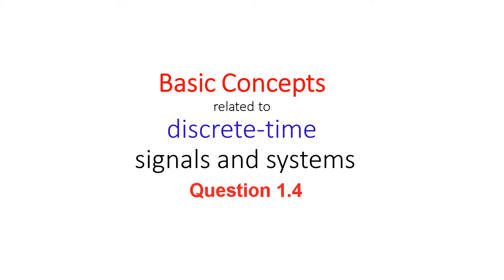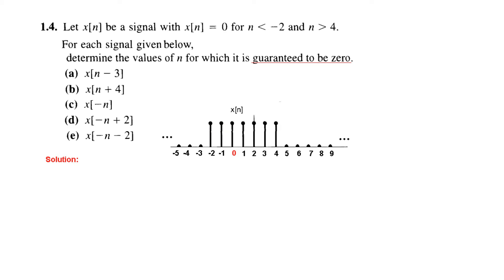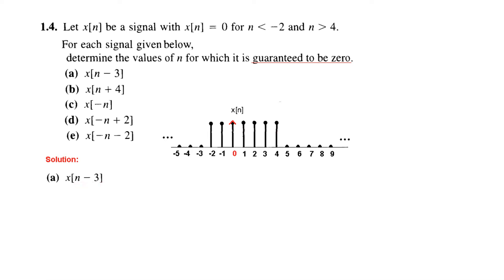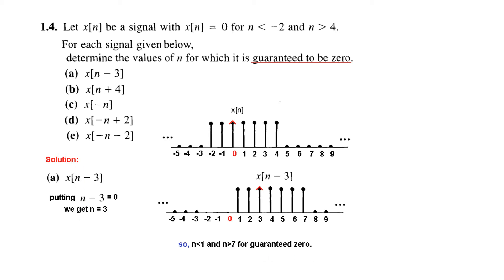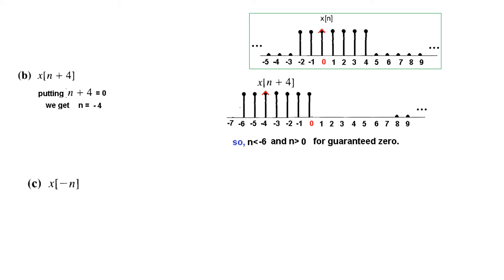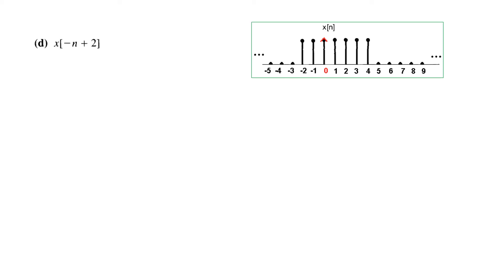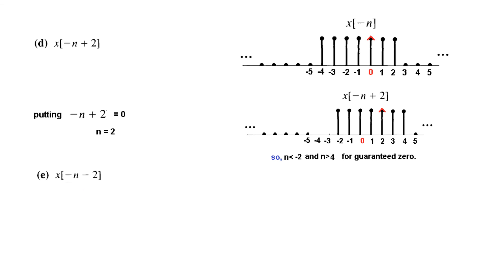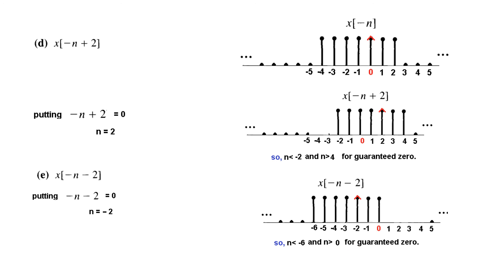(English)S&S || Question 1.4 || Discrete-Time Signals & Systems: Mastering Basic Concepts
End Ch Question 1.4 (a,b,c,d,e) (English)  || Basic Concepts DT Signals & Systems

In this video, we explore the essential concepts of Discrete-Time Signals & Systems, focusing on mastering the basics that are crucial for understanding this important field. Discrete-time signals and systems are foundational in digital signal processing, communications, and control systems. We will break down key definitions, properties, and examples to ensure you grasp the fundamental principles effectively. Whether you're a student or a professional, this tutorial will enhance your understanding of discrete-time signals and systems and their applications in various fields.

Let x[n] be a signal with x[n] = 0 for n less than -2 and n  greater than 4. For each signal given
below, determine the values of n for which it is guaranteed to be zero.
(a) x[n - 3]
(b) x[n + 4]
(d) x[ -n + 2]
(e) x[ -n- 2]